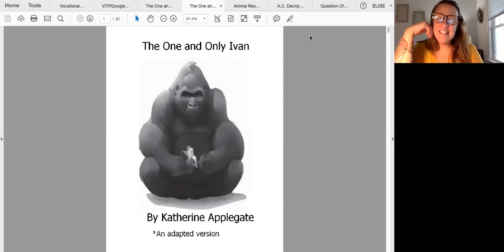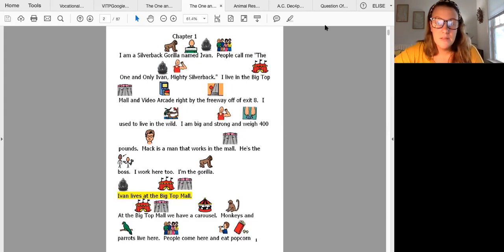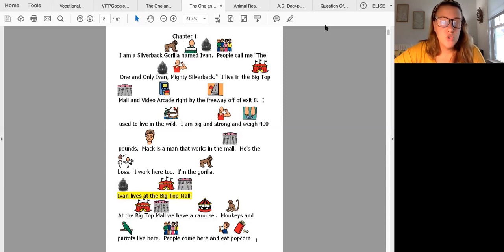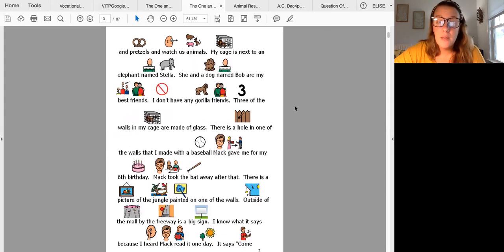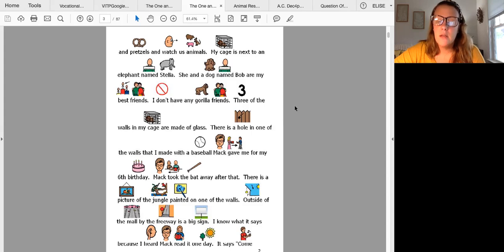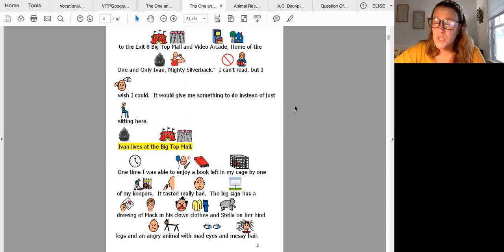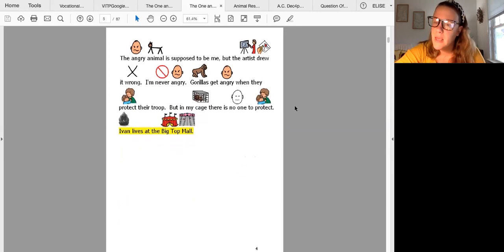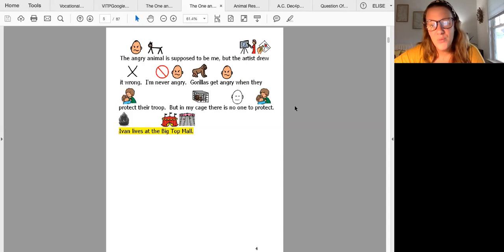The One and Only Ivan - Chapter 1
Watch this anytime you want to read along to Chapter 1.